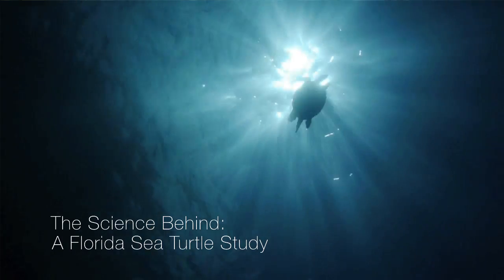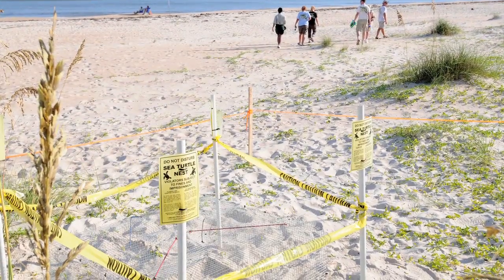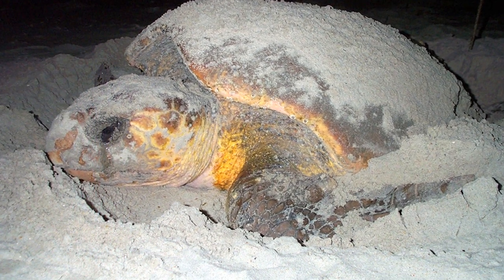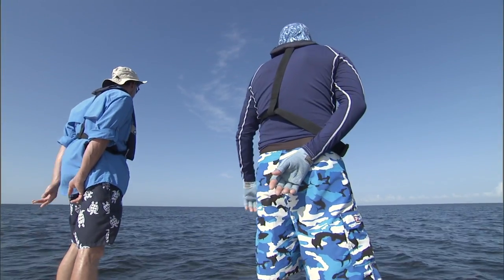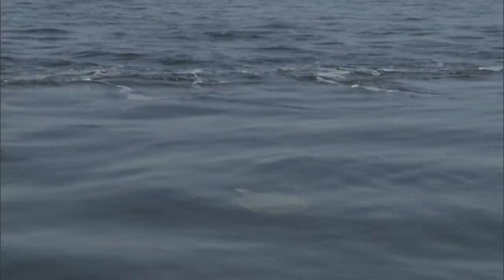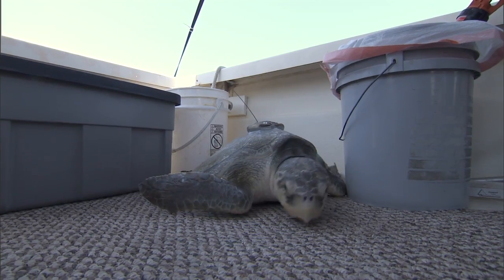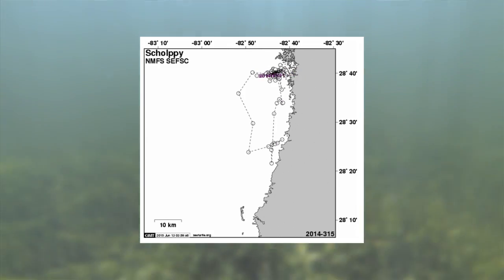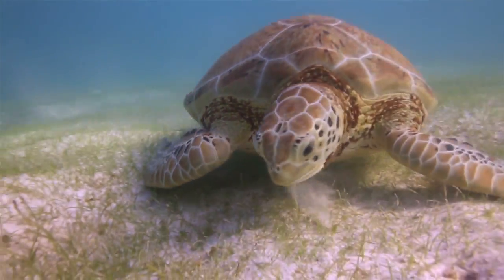A Florida Sea Turtle Study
Five species of sea turtles are found in Florida’s waters and all are listed as threatened or endangered. In this video, join Fisheries biologists off the Gulf Coast of Florida as they conduct in-water research and monitoring of green, Kemp's Ridley, and loggerhead sea turtles to determine population trends and habitat utilization.